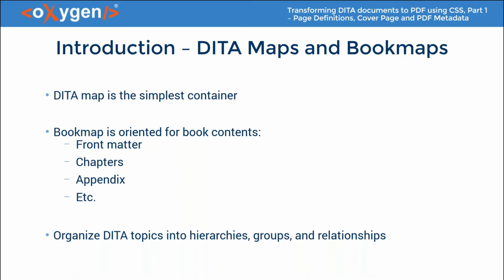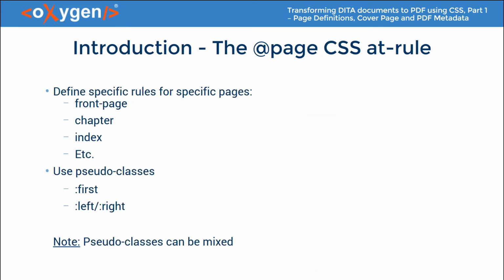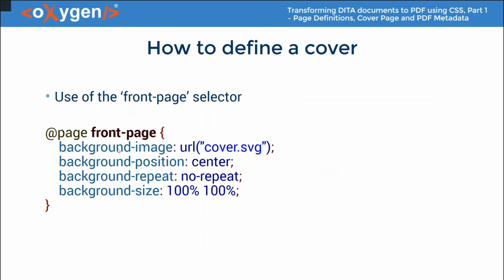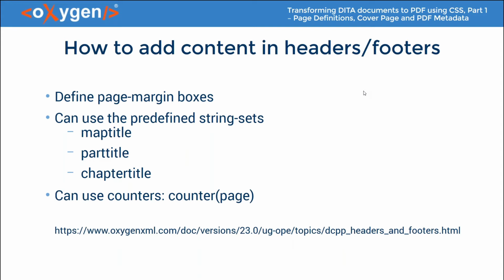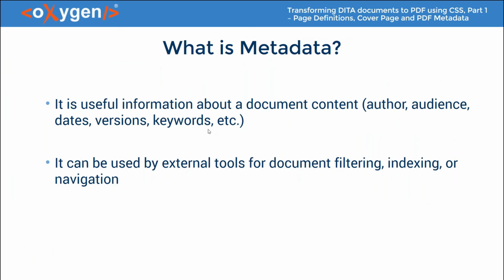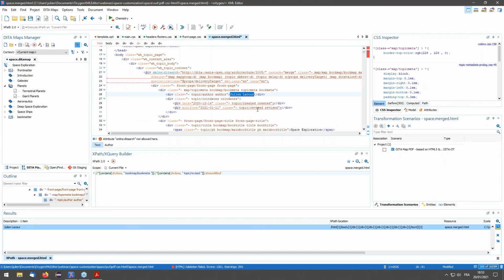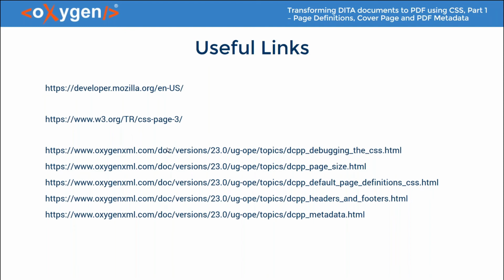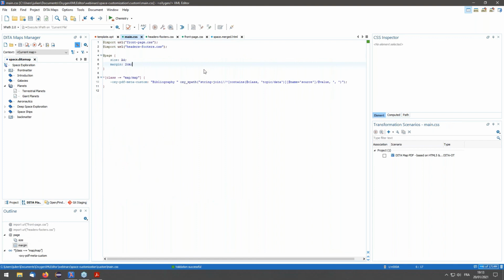Webinar: Transforming DITA documents to PDF using CSS–Page Definitions, Cover Page and PDF Metadata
You want to publish your DITA books and maps in PDF but you are struggling with the process? Be assured that we understand how hard it is to be a novice.

In this webinar, we will teach you how to customize your PDF publications using CSS and make them compliant with all your company documents.

At the end of this crash-course, you will be able to:

    Define specific pages (frontmatter/backmatter, chapters, indexes, etc.)
    Set page sizes and page margins
    Fix content in headers/footers
    Create a cover page with little to no effort
    Add metadata into the final PDF